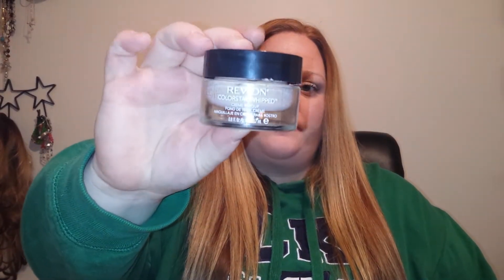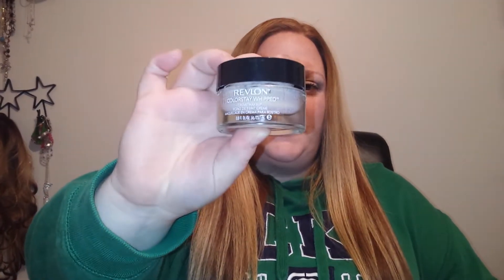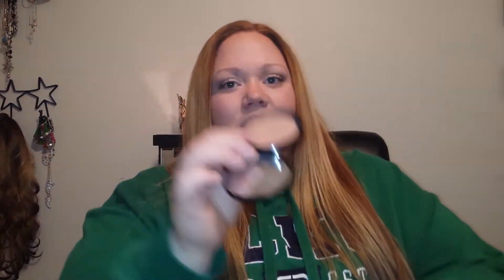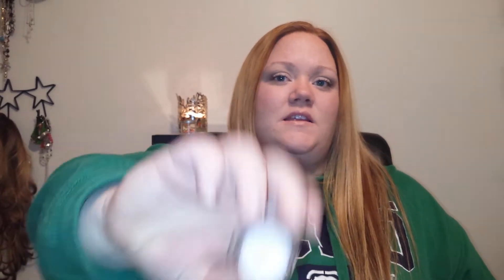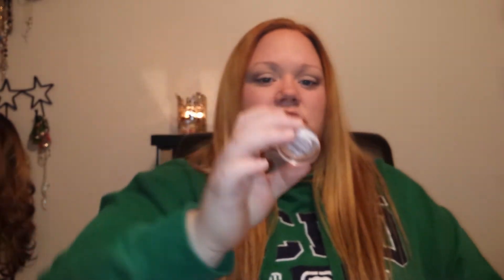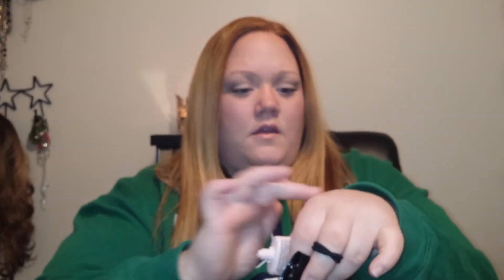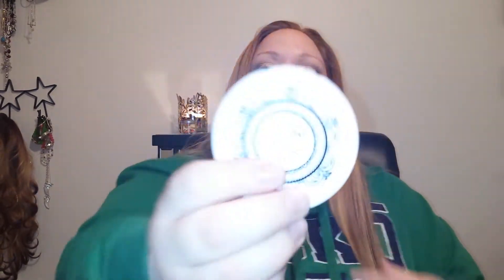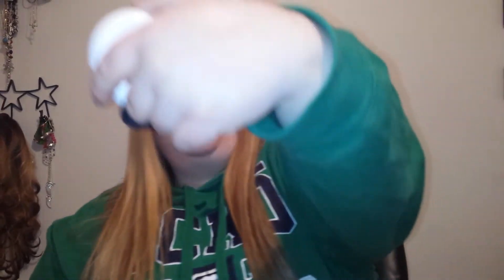Top 5 drugstore beauty must haves